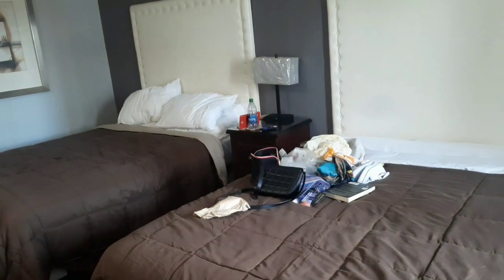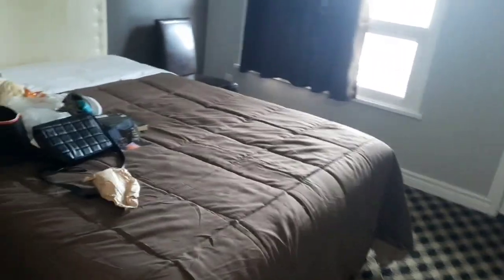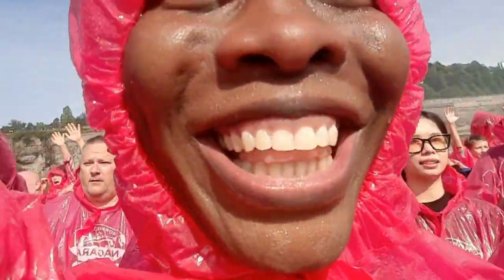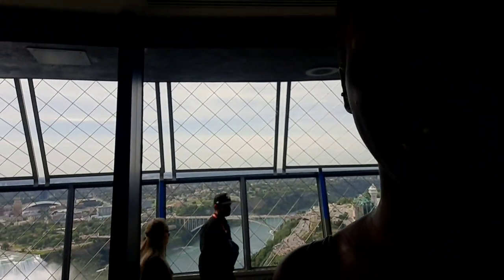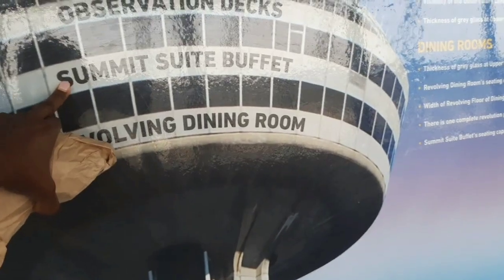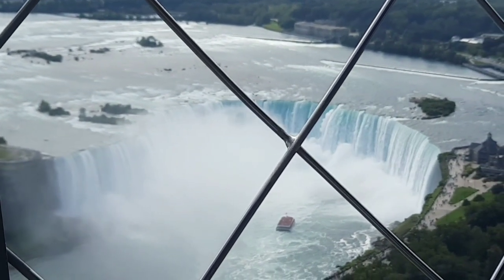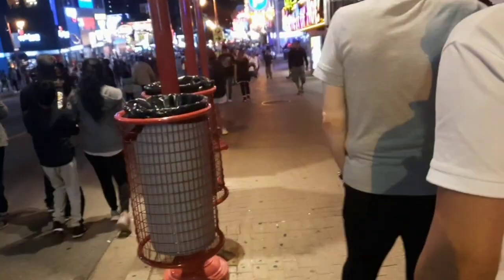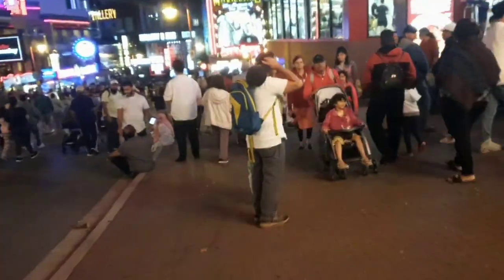Trip to Niagara Falls | Mini vacation